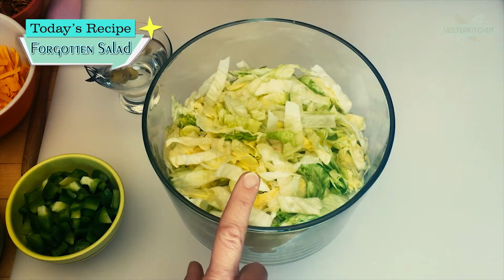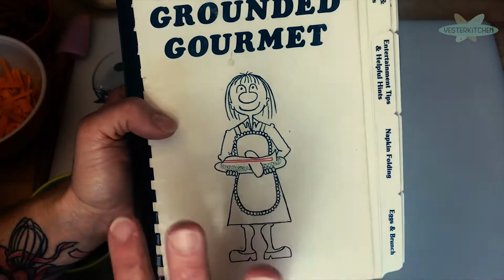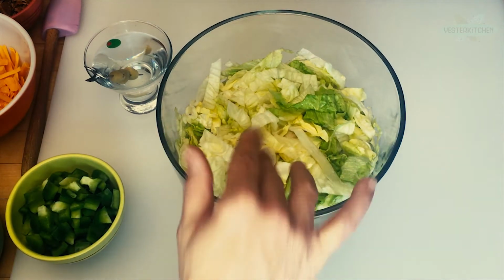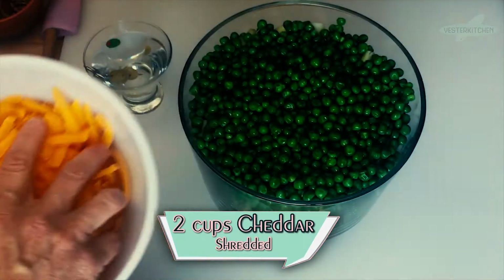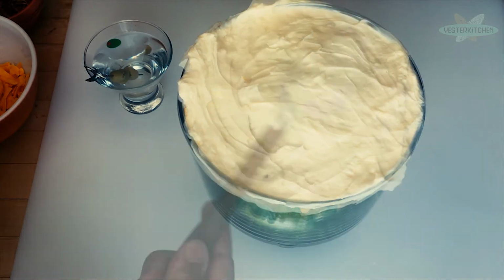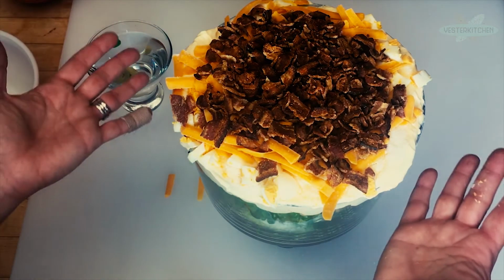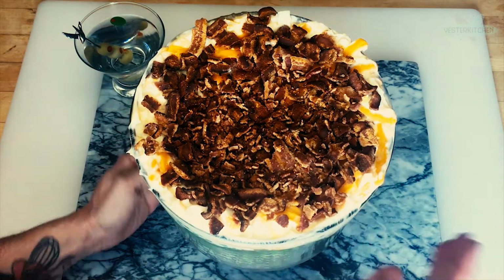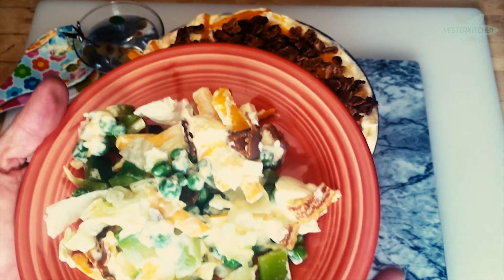The 1980s were all About Layered Foods, like this Forgotten Salad :)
Call it Layered, Call it Forgotten. Whatever you call it, if you are an 80s kid, you've probably had this. This easy and versatile salad made appearances in homes, backyards and parties throughout the 80s! Come get some childhood memories!

It would be my honor to have you support me in our ever-growing YesterKitchen channel by making a one-time donation or becoming a member!

Here’s your recipe!
1 Head Iceberg Lettuce, Chopped
1 Green Pepper, Diced
 2 Cups Cheddar Cheese, Shredded
1/2 Lb Bacon, cooked crisp and crumbled
2 Cups Mayonnaise
1 Cup Celery, Diced
2 TBS Sugar
1 Pkg Frozen Peas, Thawed
3 Hard Boiled Eggs, Chopped

In a large glass bowl layer lettuce, green pepper, celery, peas and 1/2 Cup cheese in that order. Cover top with Mayonnaise. Sprinkle with sugar. Top with  eggs, remaining cheese and top with bacon. Cover tightly with plastic wrap or foil.  Refrigerate at least 6 hours before serving. This will keep for 5 days if it lasts that long!

Thank you so much for joining me! We’re cooking history through food and recapturing some childhood memories along the way!

Looking for more? I have you covered! Here are my favorite Playlists!!